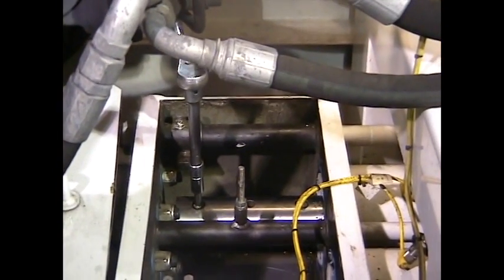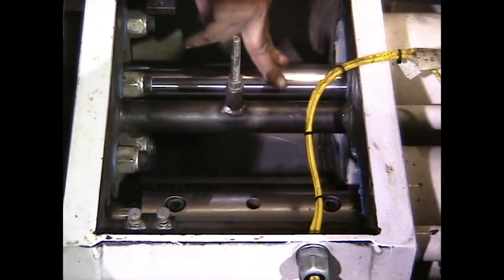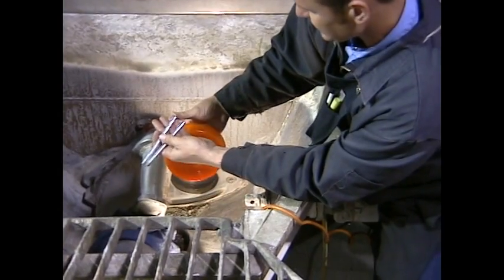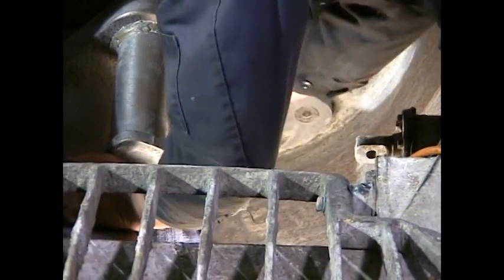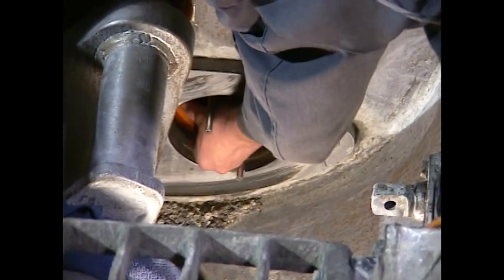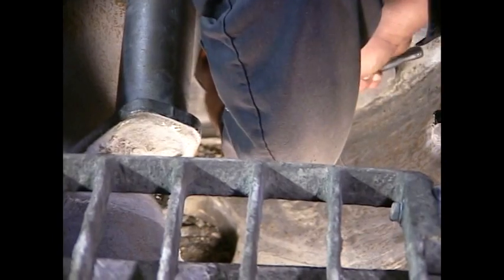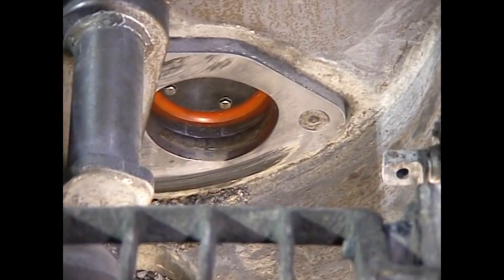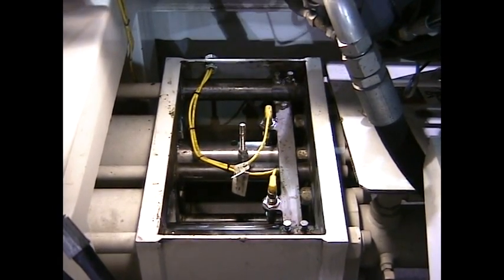Piston Cup Replacement Video - REED Pumps - #2 of 2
Piston Cup Replacement Video #2 of 2 - REED Pumps - - YOU MUST WATCH #1 of 2 FIRST!
These videos are not a subsitute for the printed manual that comes with all REED pumps, it is only to aid in the understanding of how our machines work. When working with a REED Pump or Gunite Machine, it is extremely important that everyone using the machine has read the manuals and has a clear understanding of how the machine works. When working with REED equipment, we suggest taht you always wear proper protective attire, including safety glasses, gloves, dust masks, etc to prevent injury.